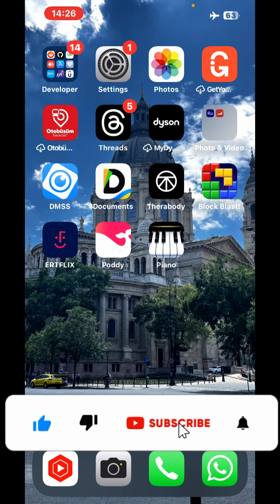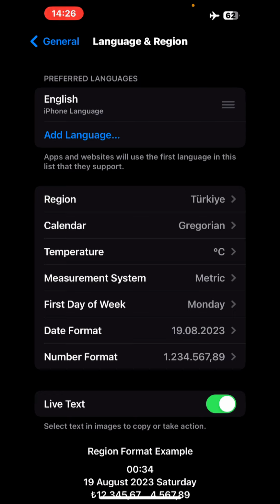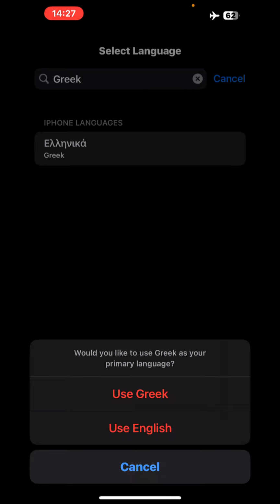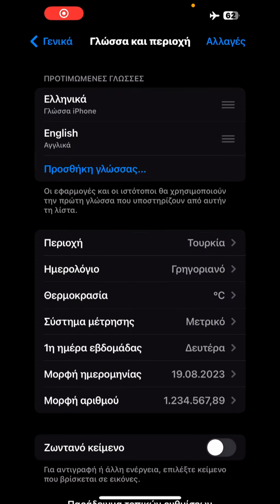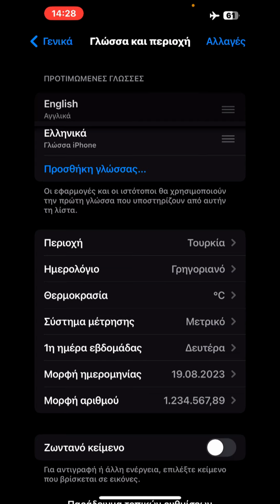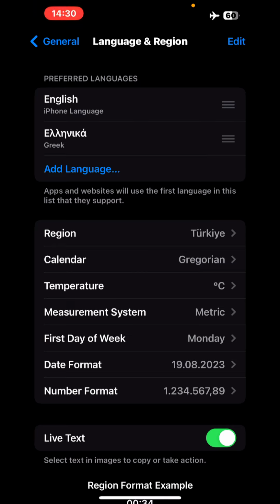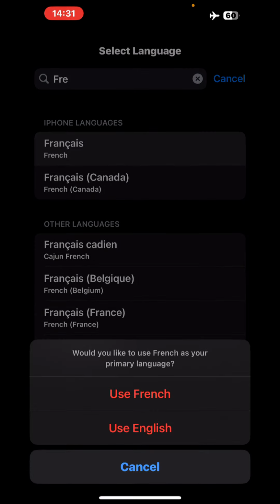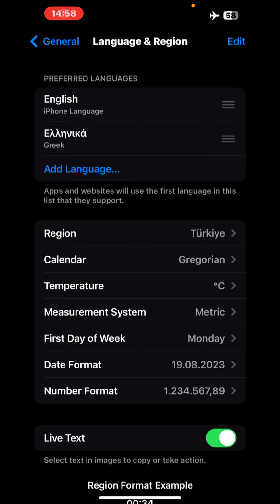How to change language on IPHONE | very simple method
How to change language on IPHONE